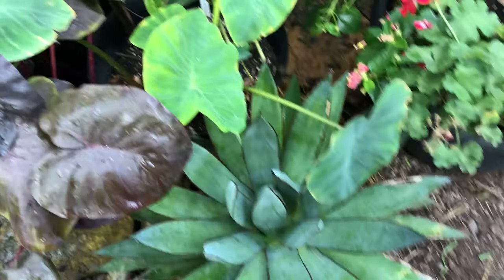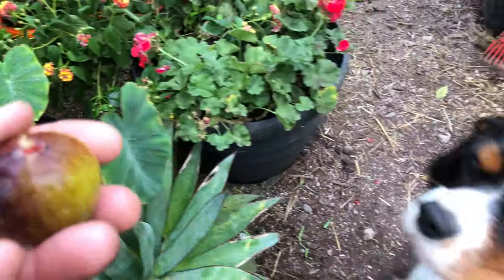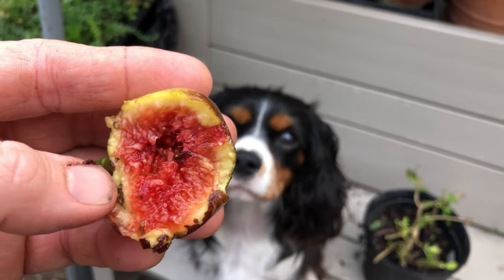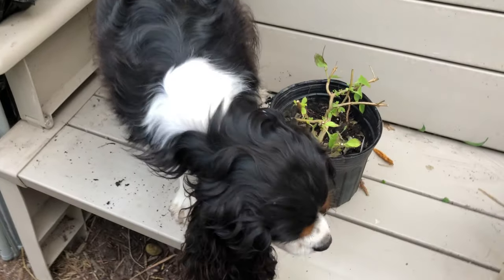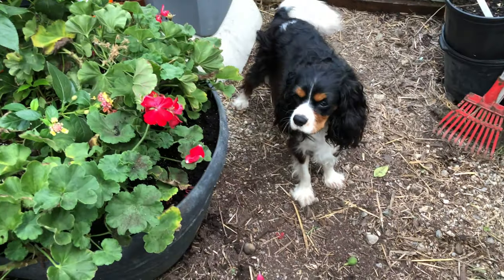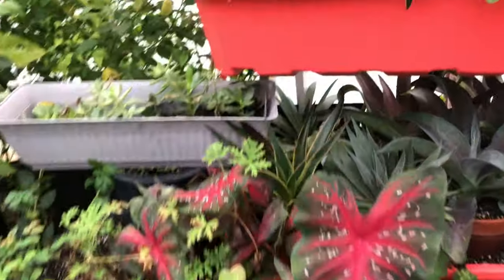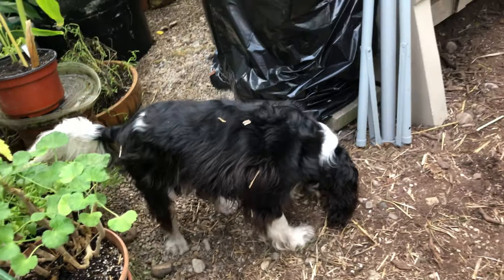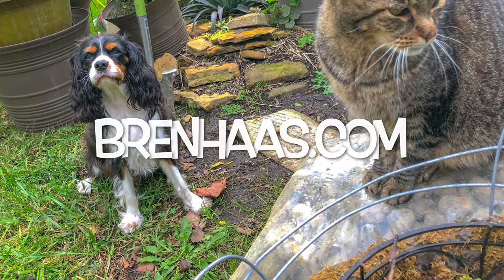Harvesting the Last of the Chicago Hardy Figs in the Dome Garden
In this video... wait till you see who our biggest fig fan is!